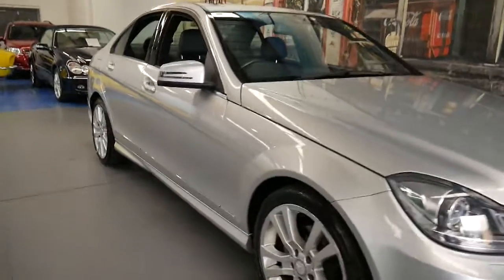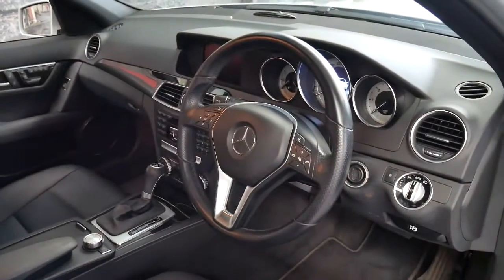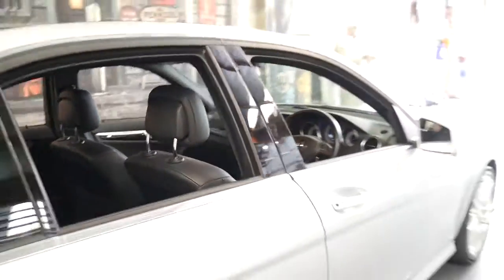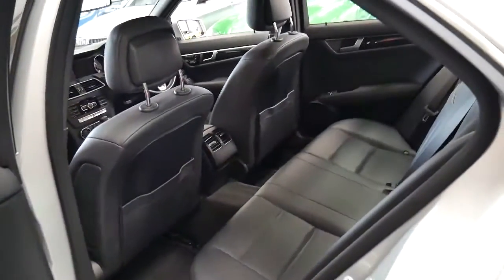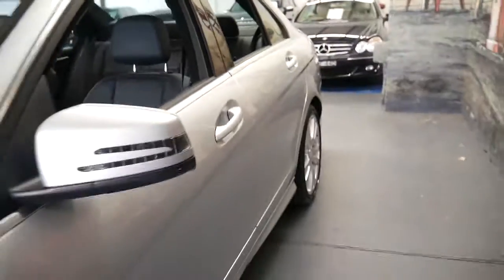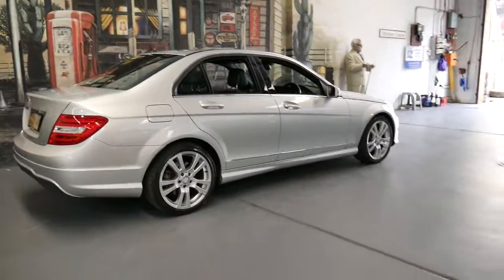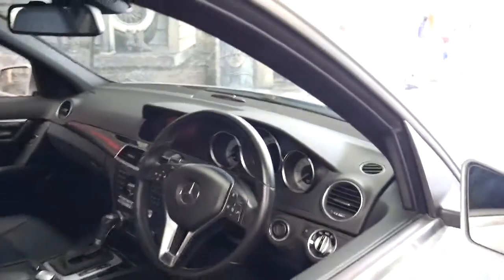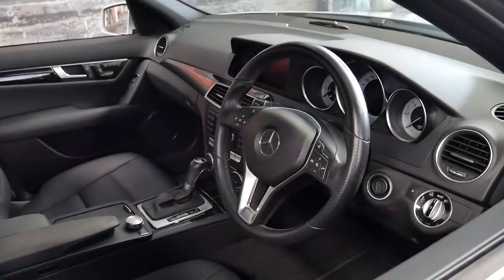2013 update Mercedes Benz C250 CDi Elegance mint condition